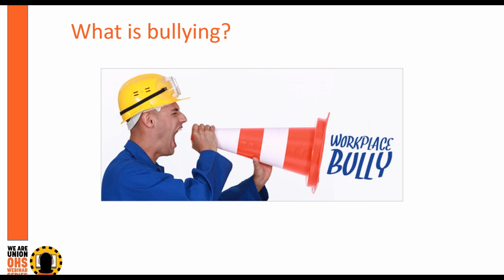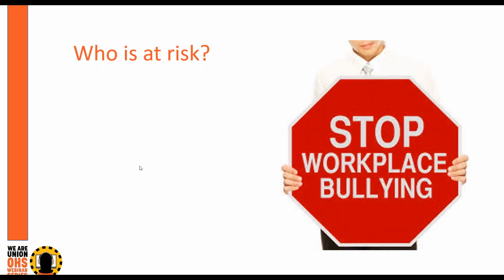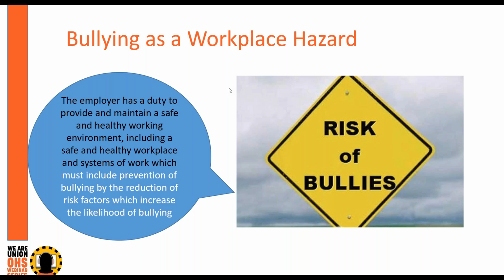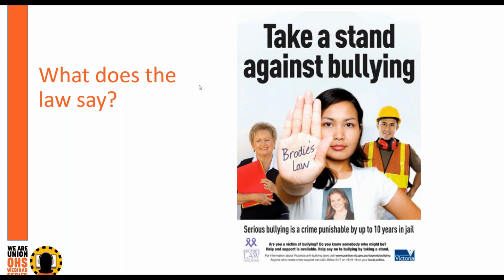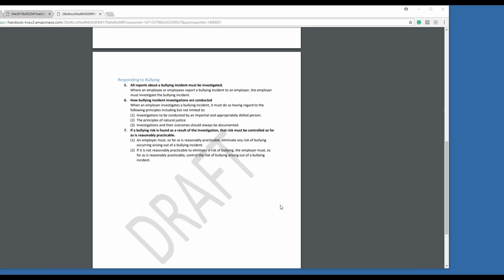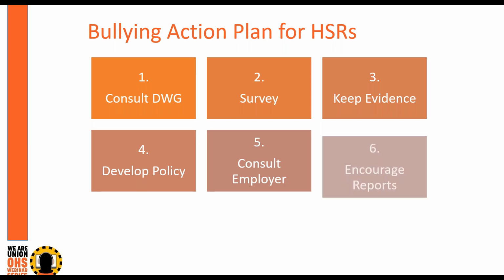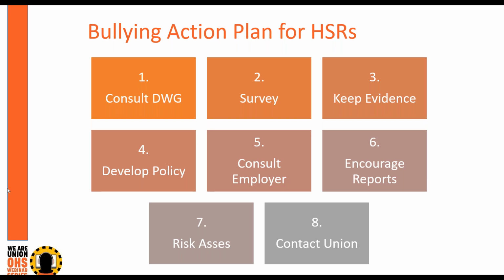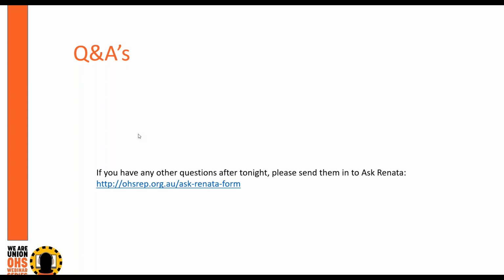Workplace Bullying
Bullying isn't something that just happens in school playgrounds. It happens all too often in workplaces, making the daily lives of many workers intolerable.

Employers have a duty under the OHS Act to maintain, so far as is reasonably practicable, a working environment that is safe and without risk to health, including psychological health. When employers do not control risk factors that can lead to bullying, it can become a serious threat to the physical and psychological well-being of employees. Not only is bullying a health and safety issue, but it also affects the productivity and effectiveness of organizations.

Join us for the fourth episode of the OHS Webinar Series for 2018. We will discuss what bullying is, what it isn't, why it's a workplace hazard and what HSRs can do to ensure employers are controlling all bullying risks in the workplace. We will provide practical guidance and tools to do this.

This webinar is co-hosted by Alison Ross, the OHS Bullying and Harassment Officer at the ANMF. Alison will lend her expertise on the issue and will take part in a Q&A session at the end of the webinar.